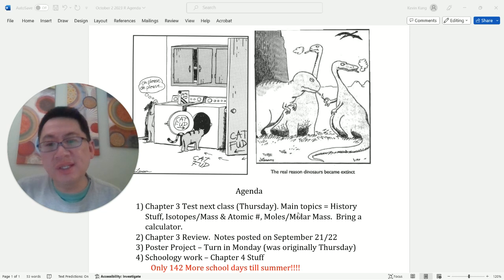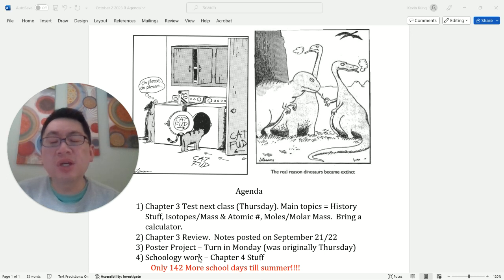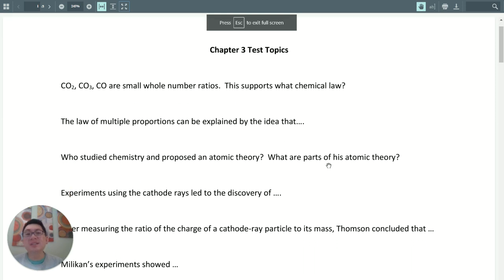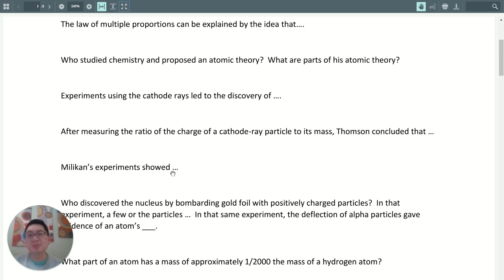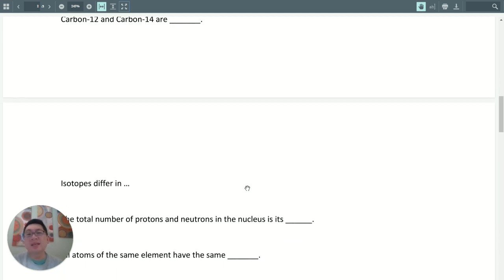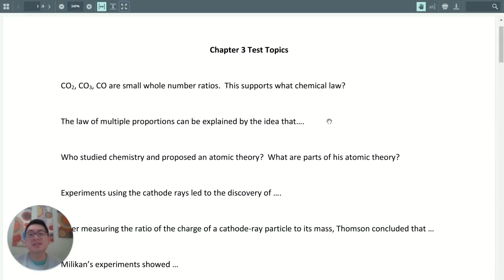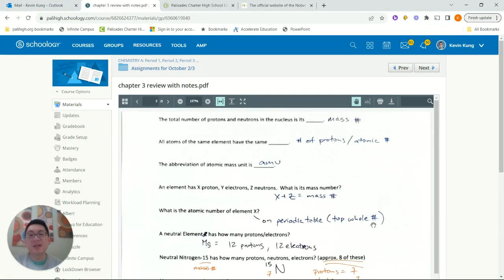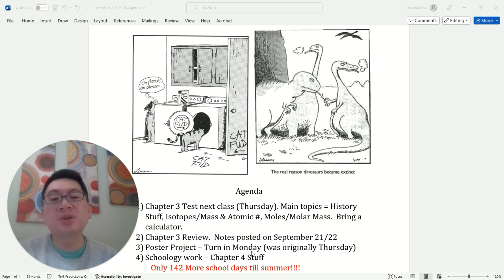Oct 3 2023 Chapter 3 Test Info